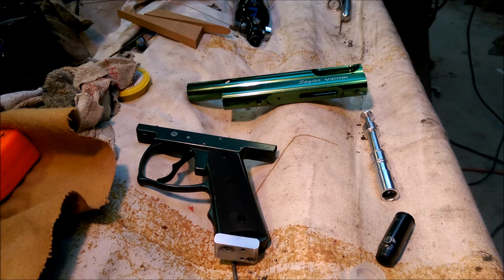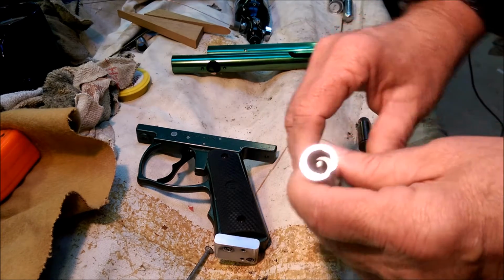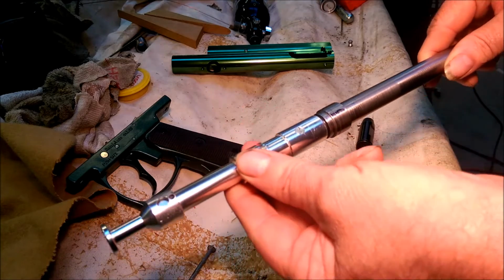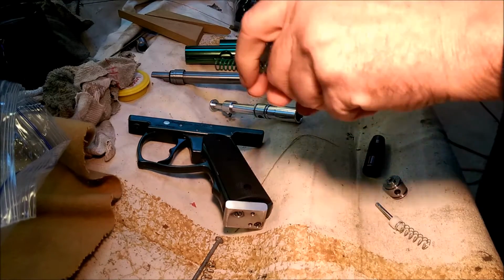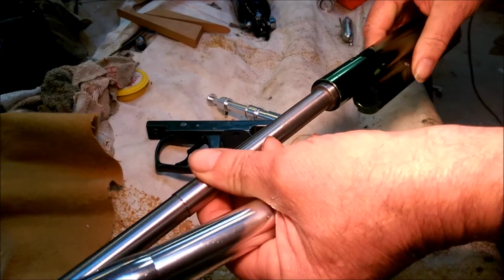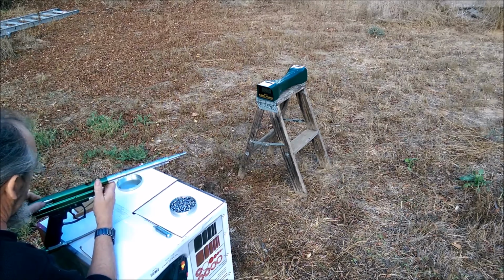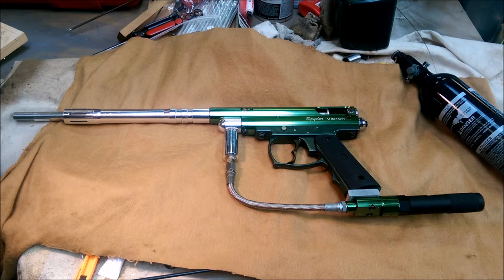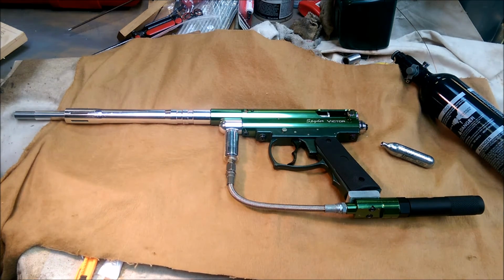Paintballs to Pellets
Spyder Victor paintball gun converted to shoot 30 caliber pellets.